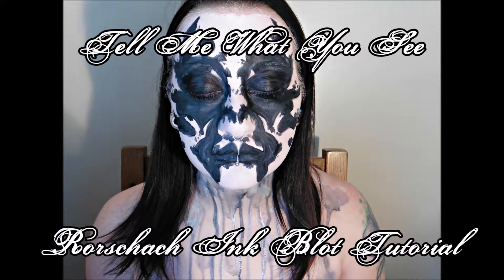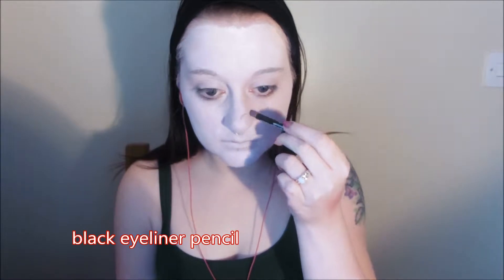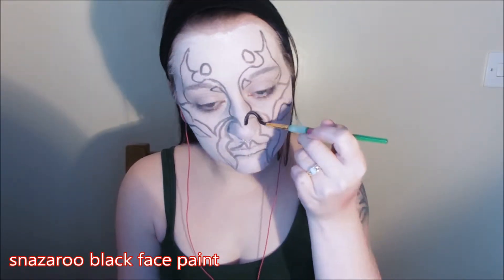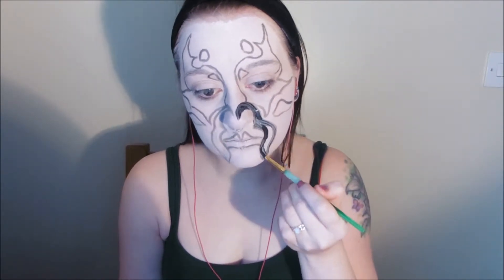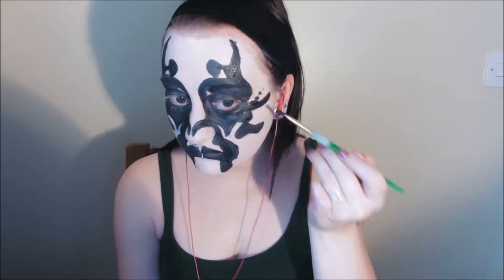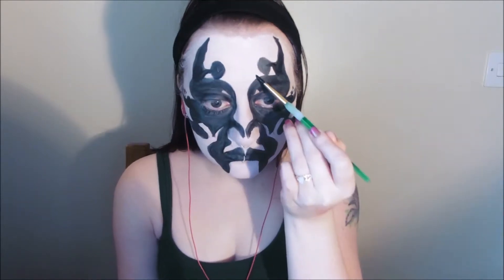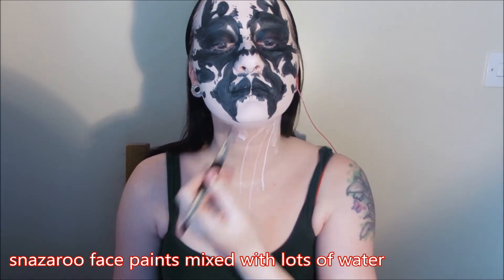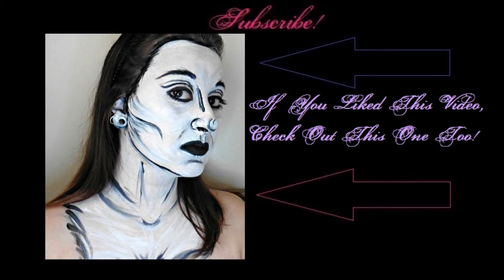Ink Blot / Watchmen Rorschach Makeup Face Painting Tutorial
Products used:
white & black snazaroo face paints
black eyeliner
foundation brush
medium pointed face painting brush
water!